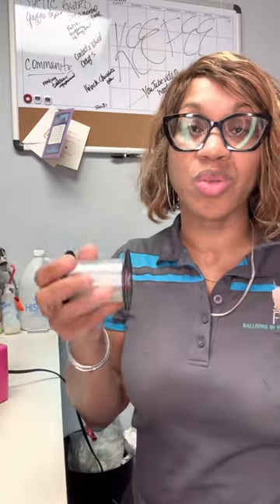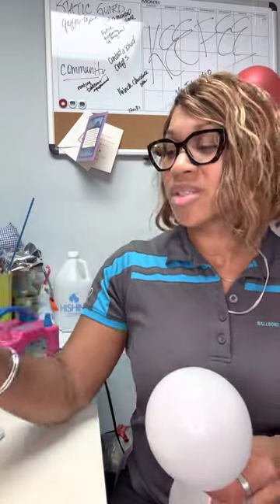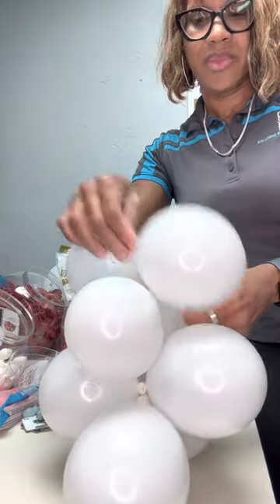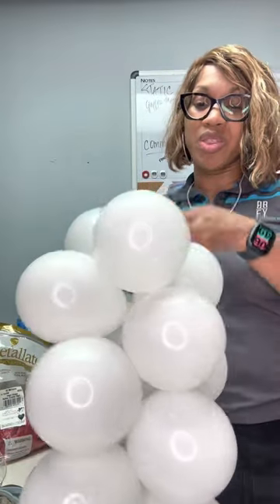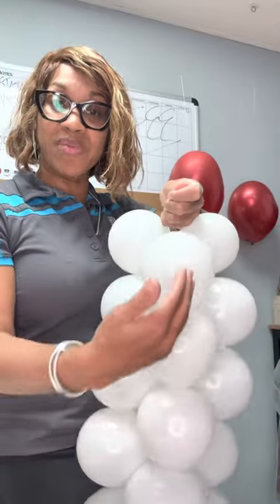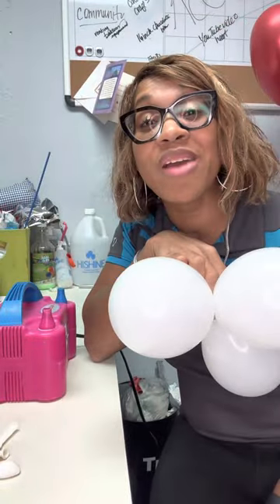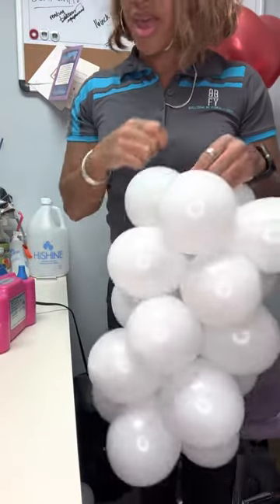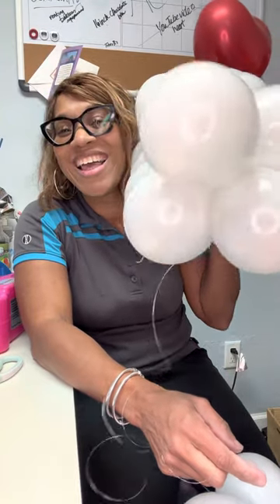2 ways of making BALLOON ROPES/GARLAND to ADD to Organic Balloon Decor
In this video, I am showing you how to make balloon ropes or Garland to add to organic balloon decor. You will need 5 inch balloons size down to 3 to 4 inches.￼

Have fun ballooning 🎈